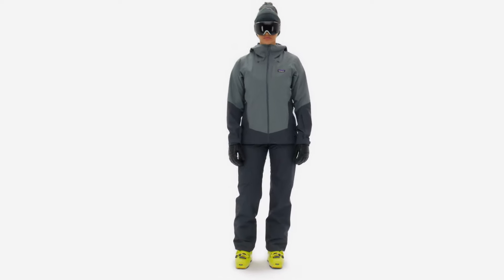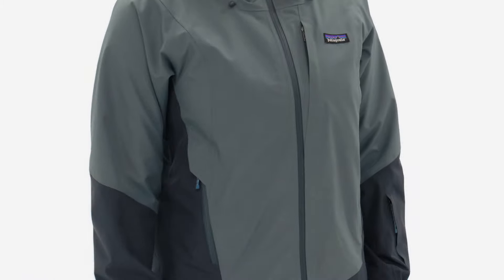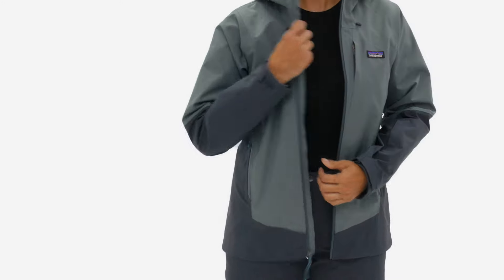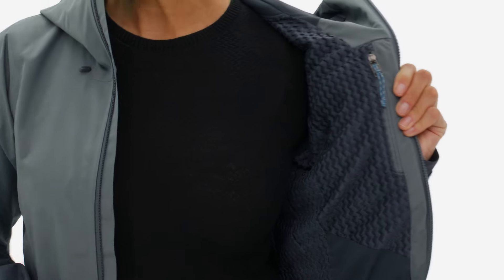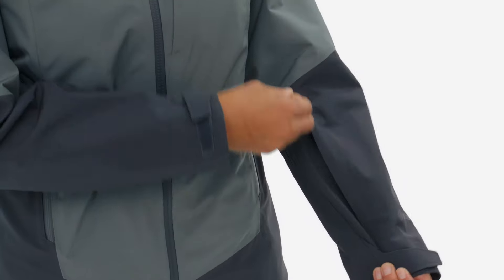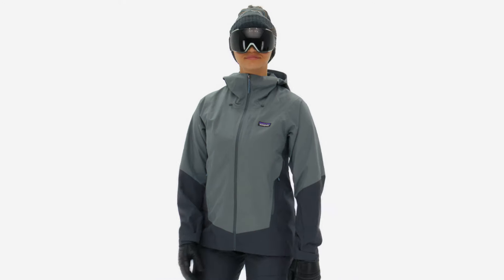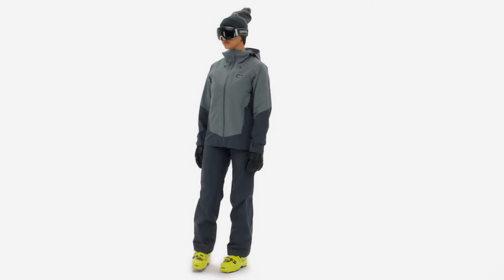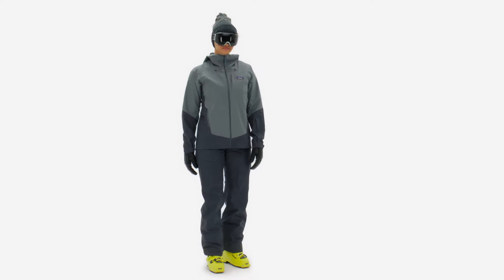Patagonia® Women's Storm Shift Jacket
The waterproof, windproof Storm Shift Jacket is made of fully PFC-free GORE-TEX material—that means the fabric, membrane and DWR finish do not contain perfluorinated chemicals. A unique liner is warm and wicks moisture to provide lasting storm protection and comfort for skiers and boarders getting out in all types of conditions. With a refined fit, clean styling and technical features, the Storm Shift Jacket is built to complement a rider's natural movement. Fair Trade Certified™ sewn.